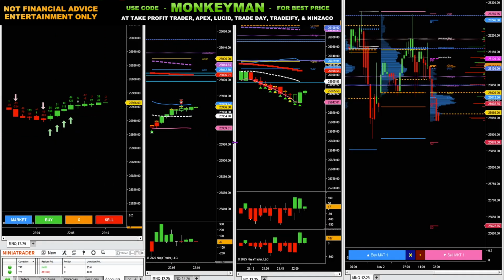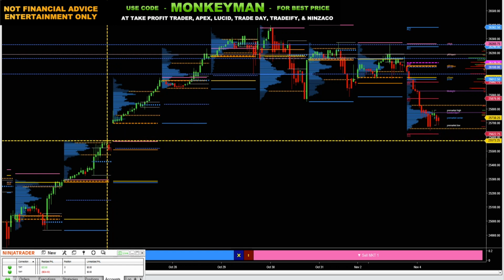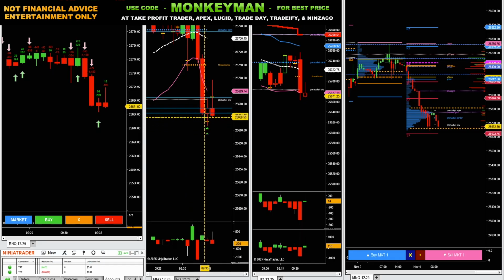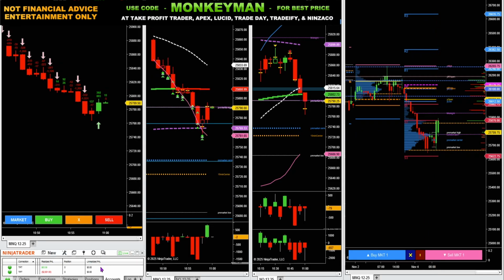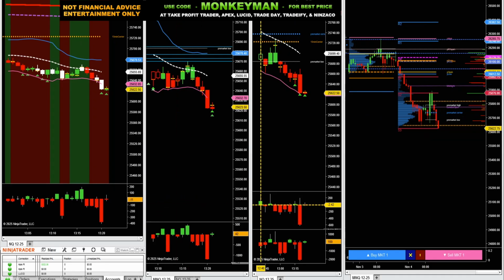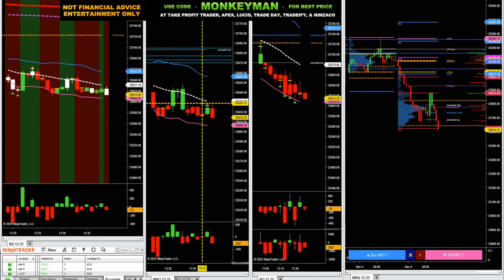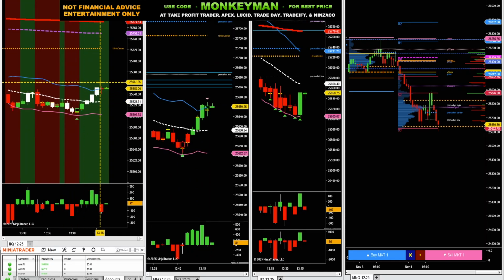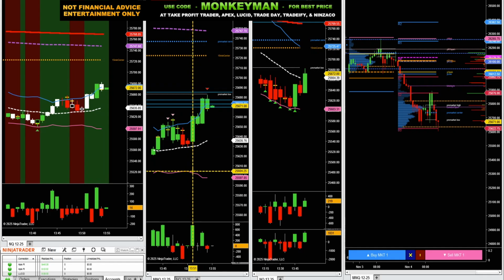Glitch + Tilt = Blown account! Live Trades, New Template available, & Trading with LUCID!